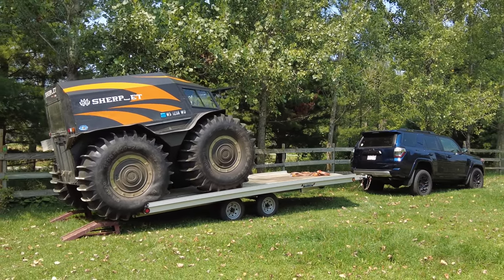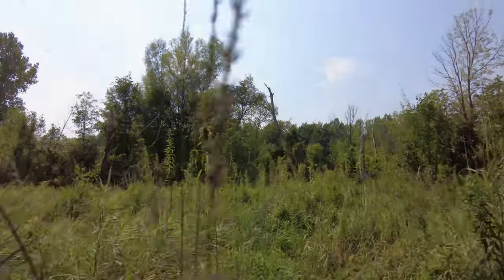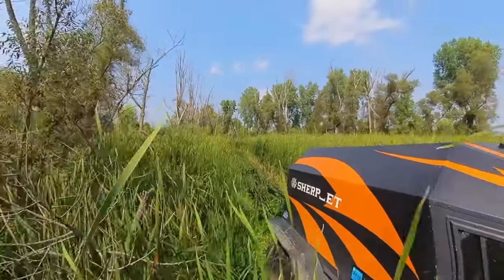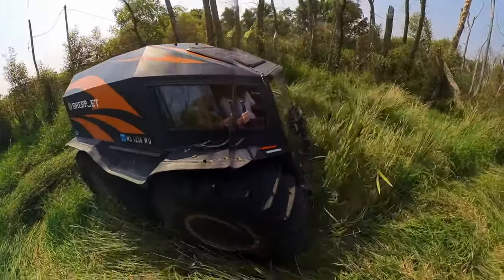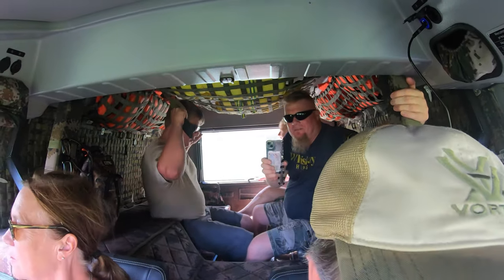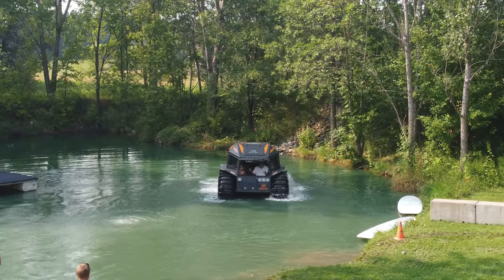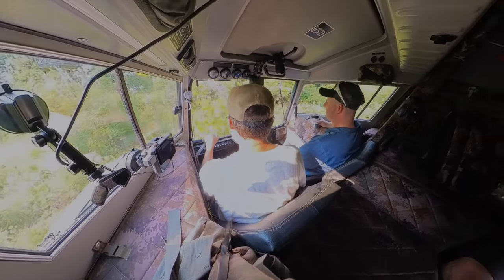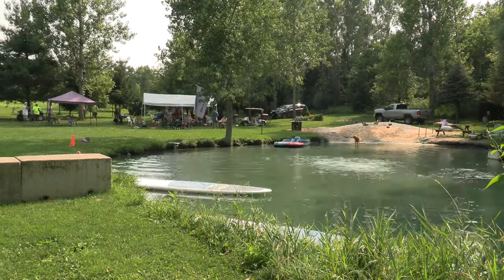SHERP - THAT WAS TOO MUCH!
Helped make shooting lanes and paths through cat tails for Deer Hunting. Knocked down 10 -12 foot high cat tails. Gave multiple people rides in the Sherp including in and out of a pond. Came a little too close to the tipping point coming out of the water.